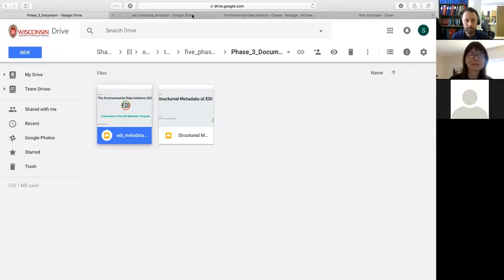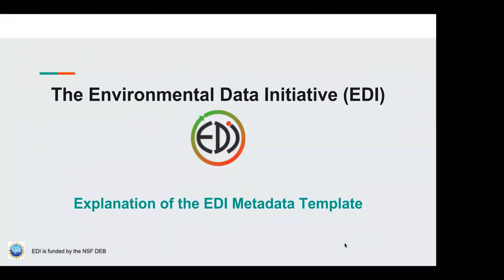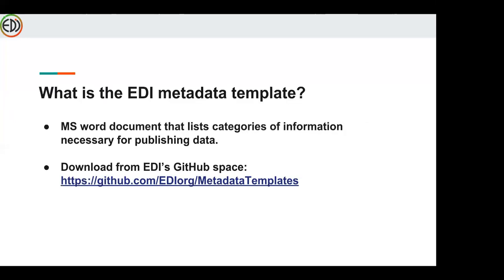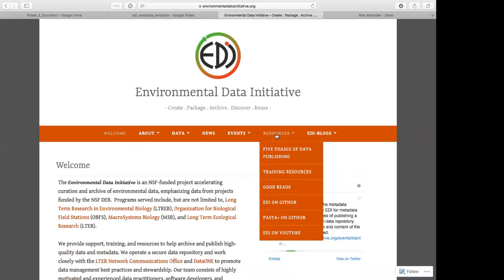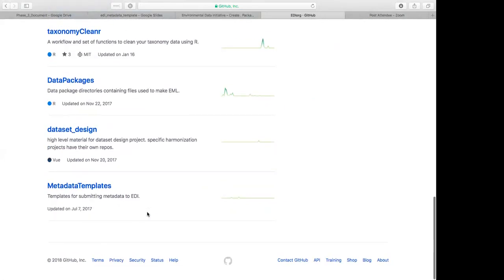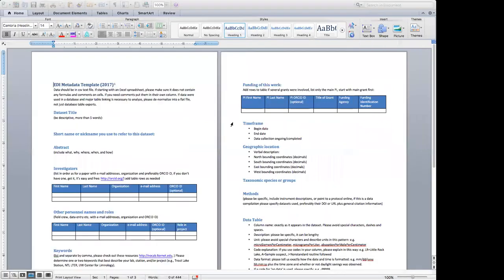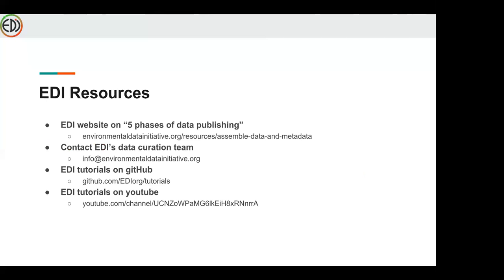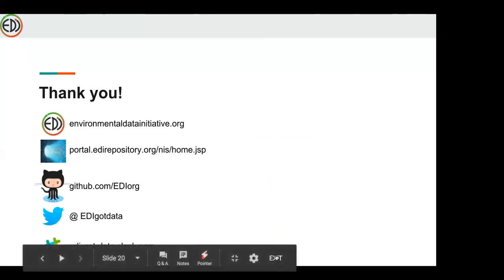The EDI metadata template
An overview of the EDI metadata template that is used by EDI for collecting metadata from data providers and is subsequently translated into the Ecological Metadata Language standard by the EDI data curation team. This template is useful for other data managers in collecting metadata from providers.